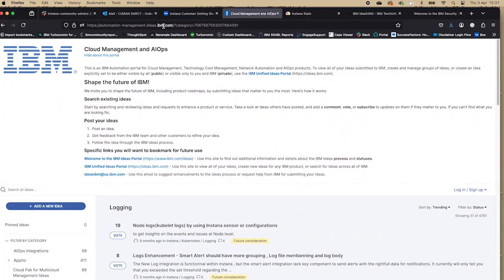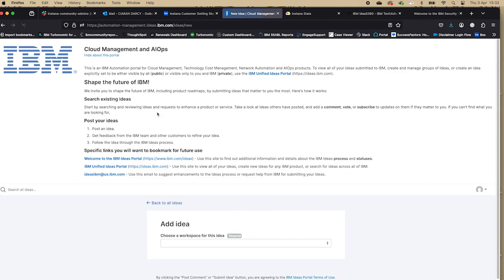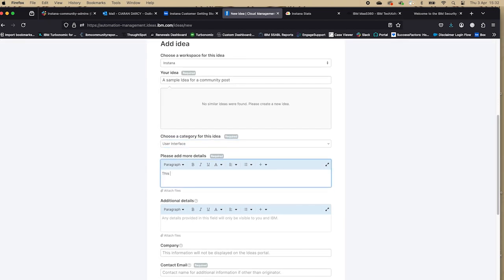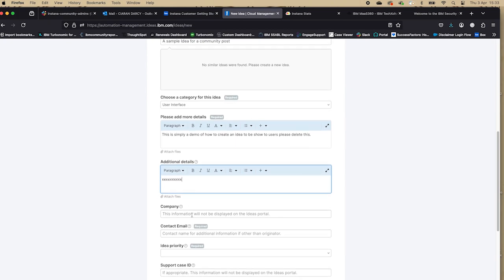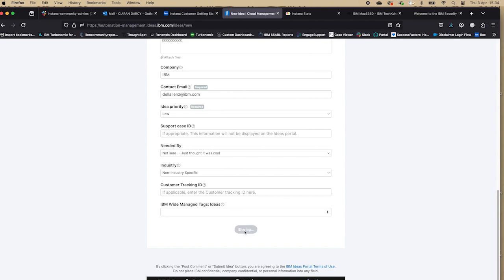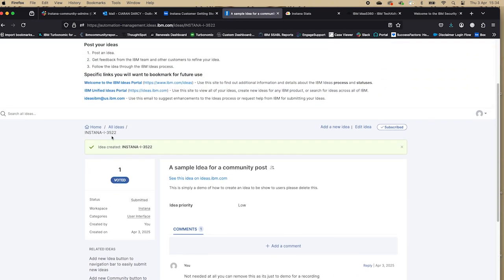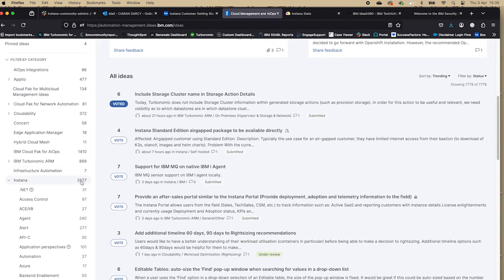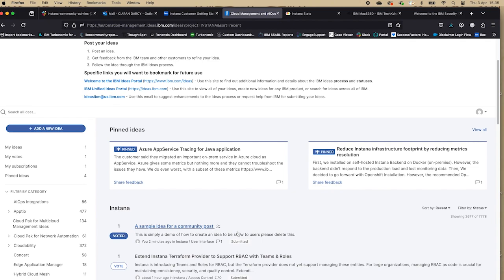How to create request in AHA?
AHA! is the request for enhancements channel for Instana. This video
covers the basics of using the tool and what information is needed to
progress the request in an efficient manner. To access the tool go